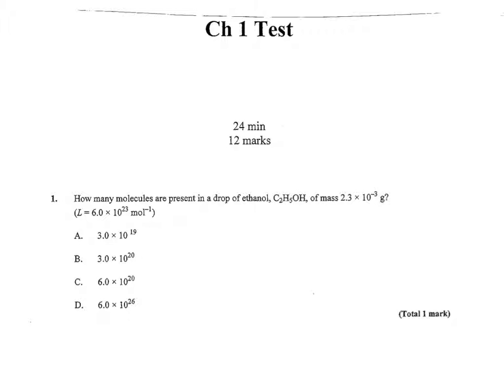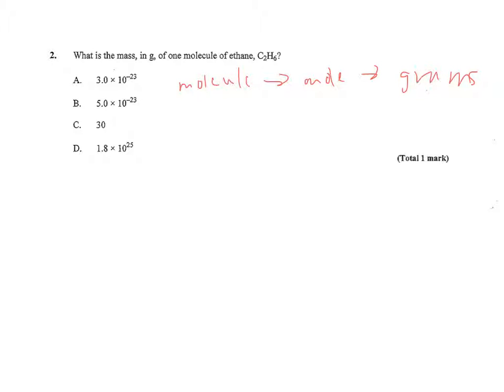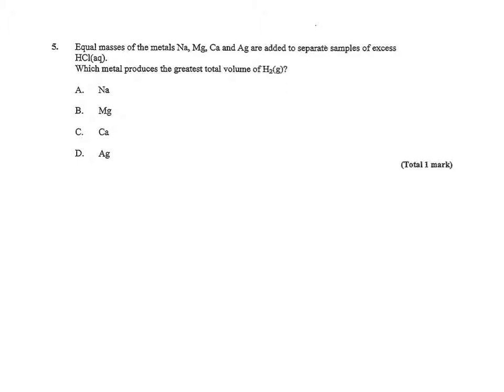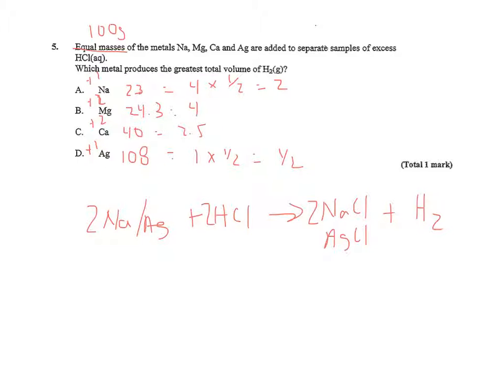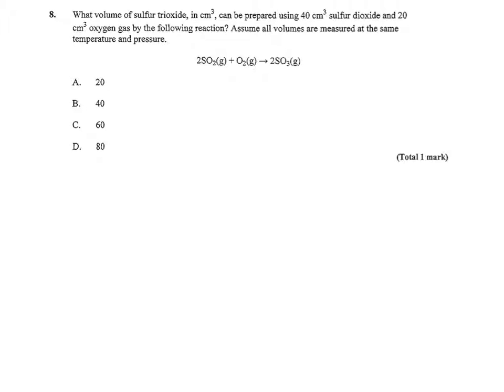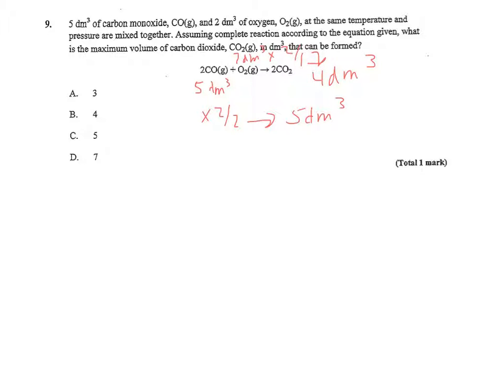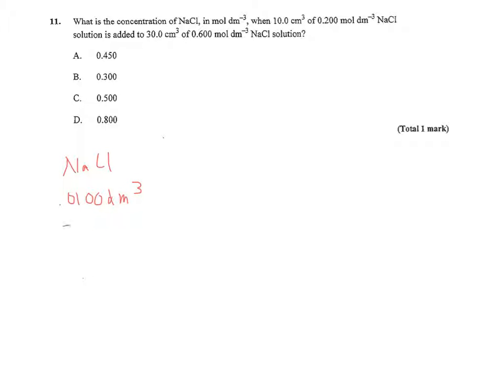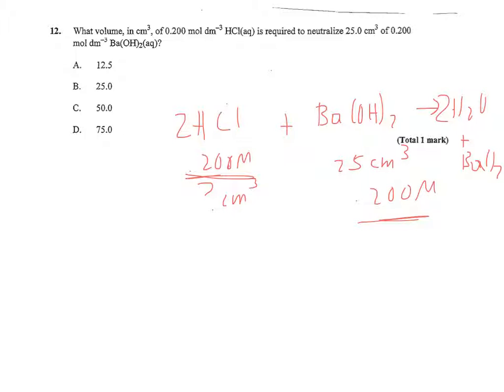Ch 1 test solutions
A whiteboard video walking through the 12 multiple choice questions used on the Ch 1 stoichiometric relationships test. Shows solutions and how to get each solution without a calculator and in less than 2 minutes.